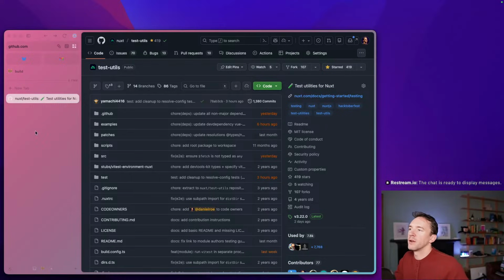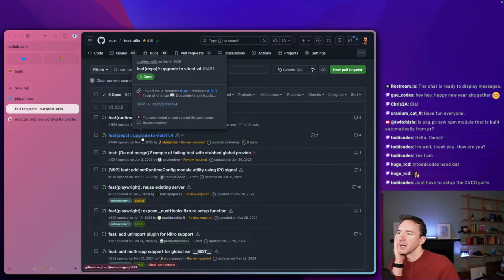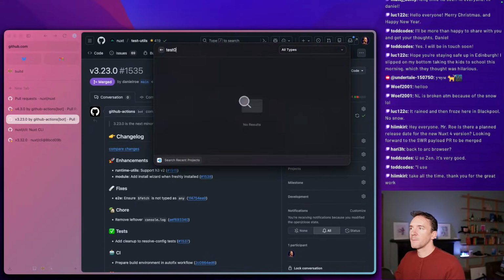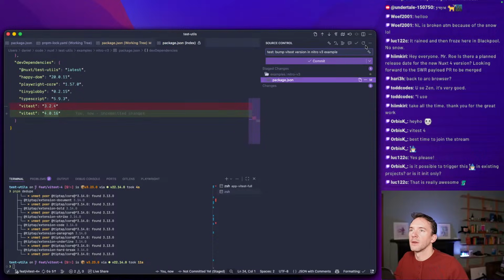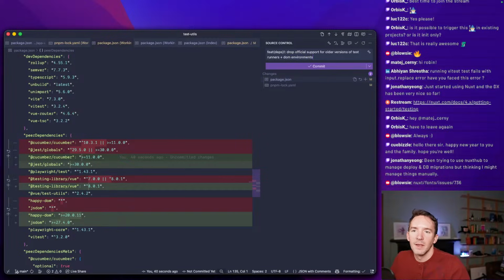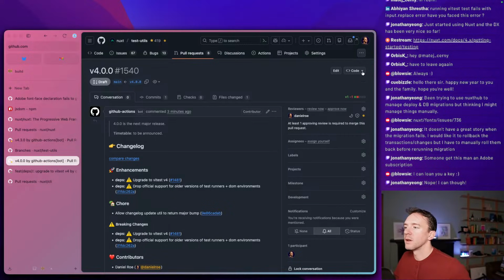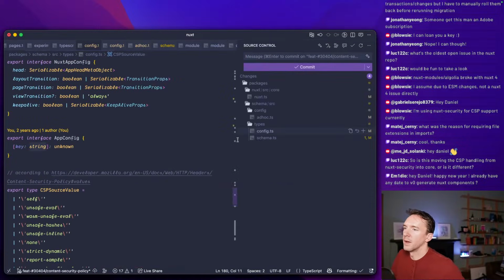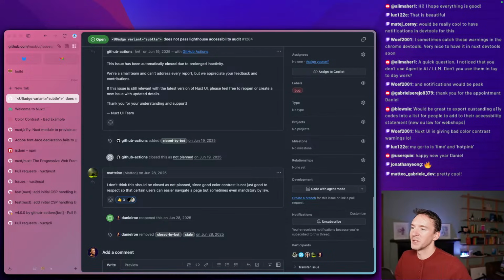🧙‍♀️ magical command lines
let's add a wizard to nuxt test-utils!